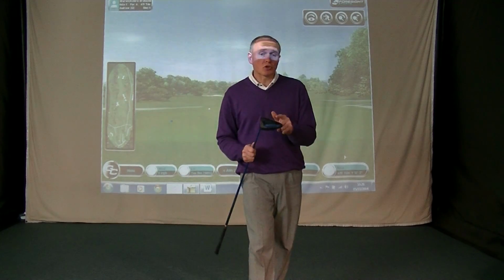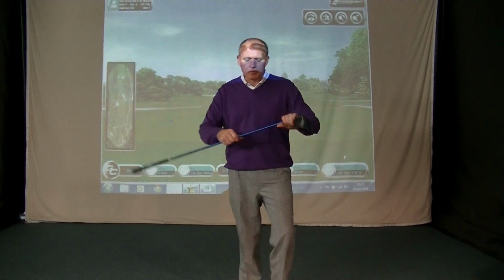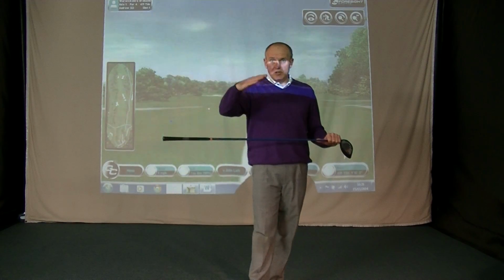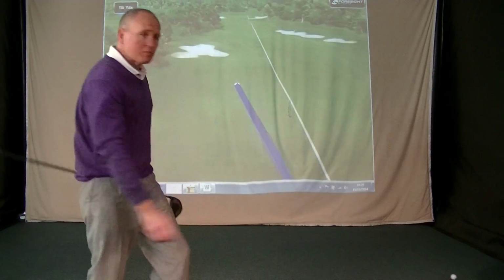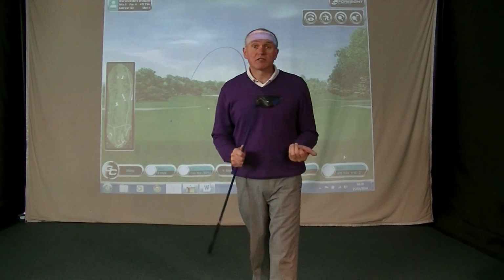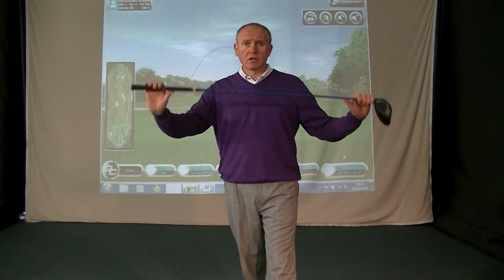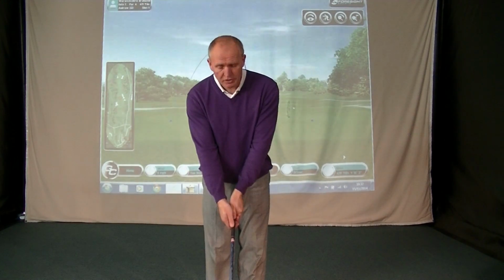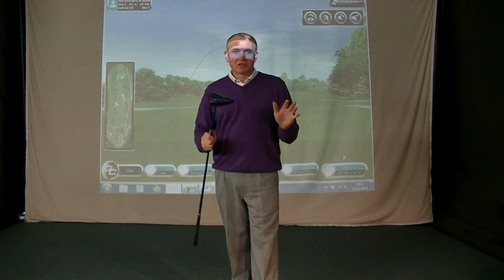How to get fitted for the perfect Driver.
How do you decide on what Driver is best suited to you. The 4 golden rules are loft, shaft flex,shaft length,and grip size.